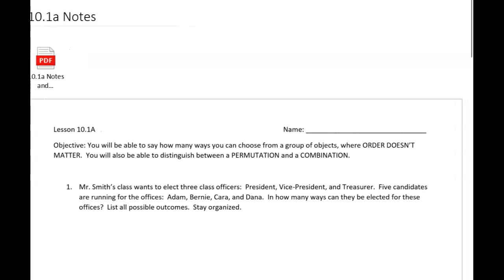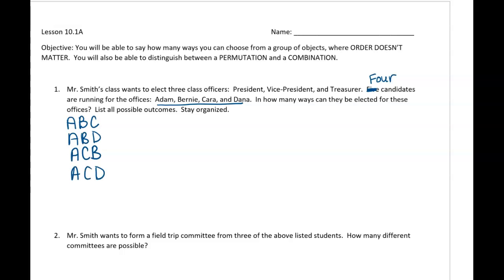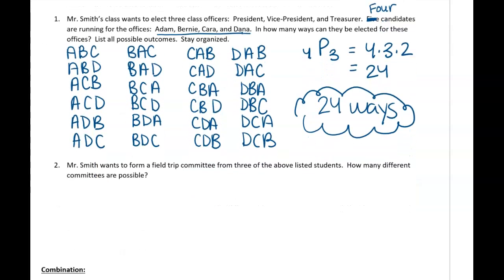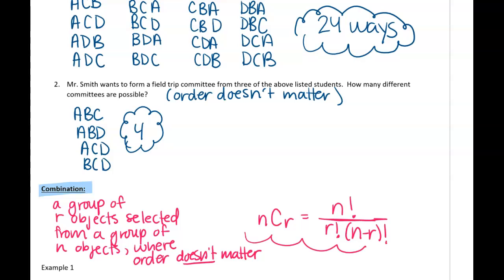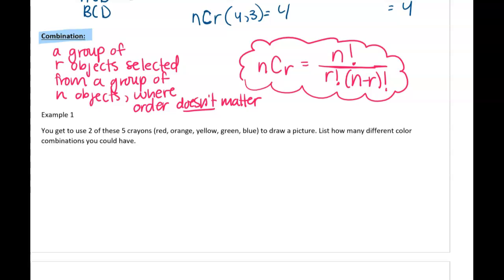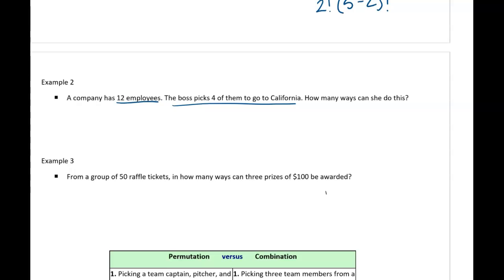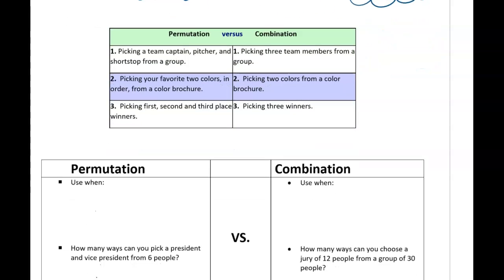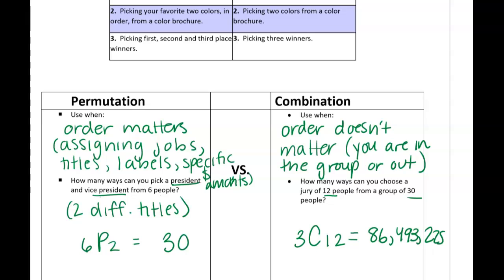FST 10.1a Notes